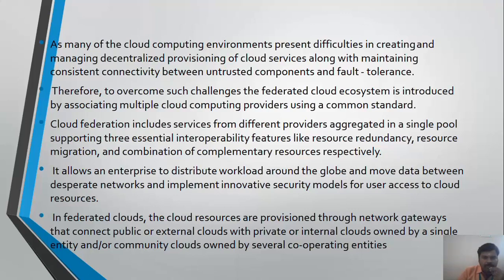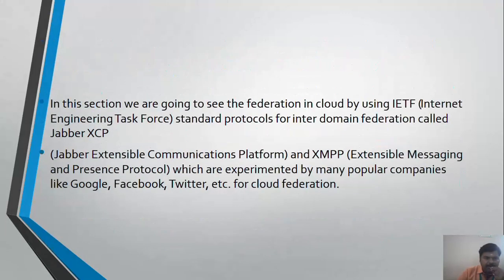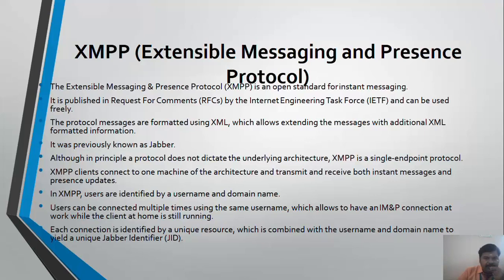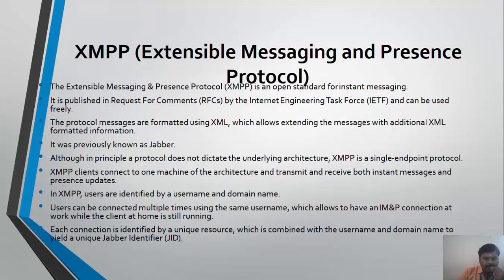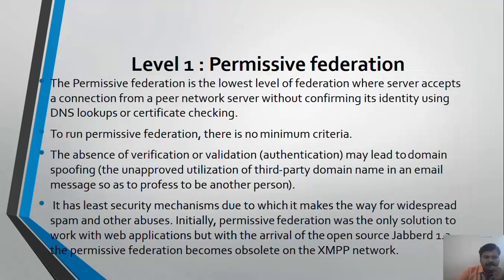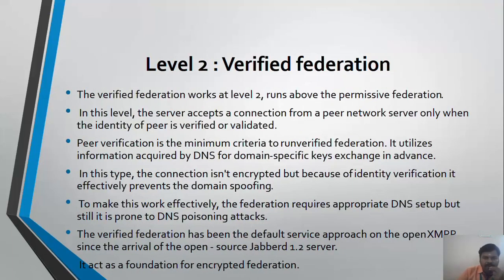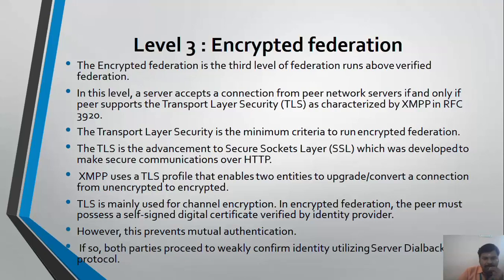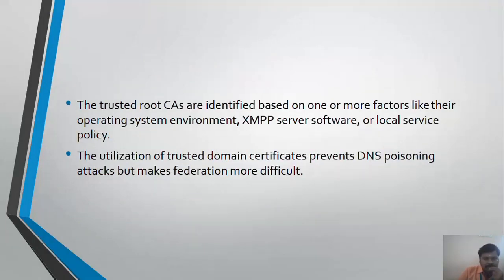Federation of cloud| Cloud Computing |Dr. N. Ramshankar, ASP/CSE, RMDEC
This video explains the concept of levels in Federation in cloud computing